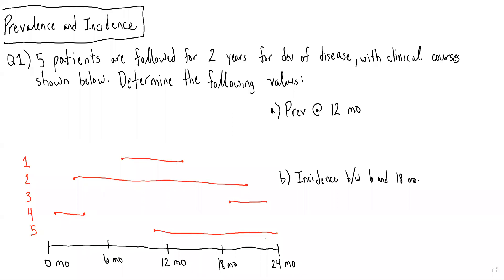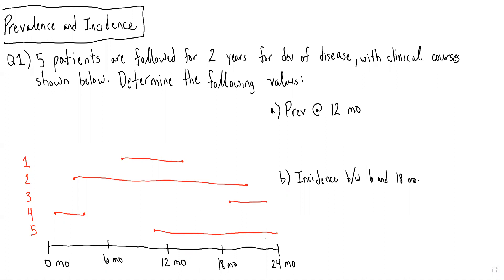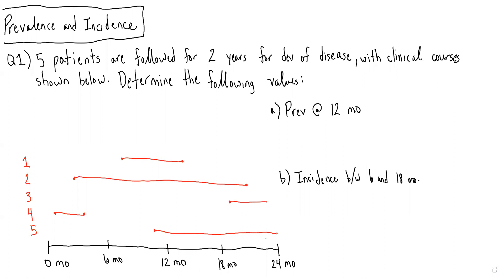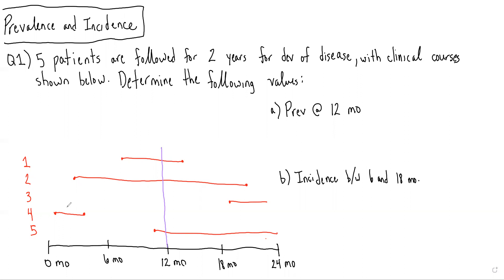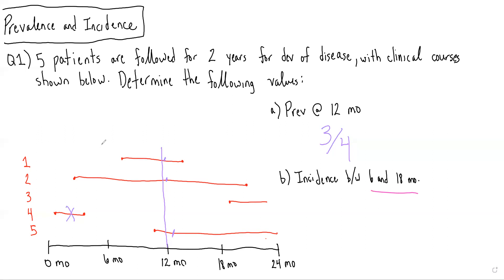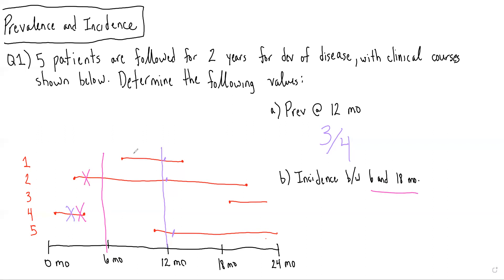Prevalence and Incidence: Question 1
Practice applying commonly testable concepts related to Prevalence and Incidence